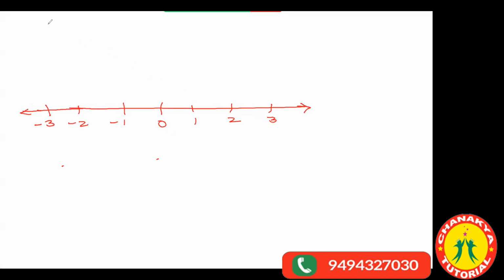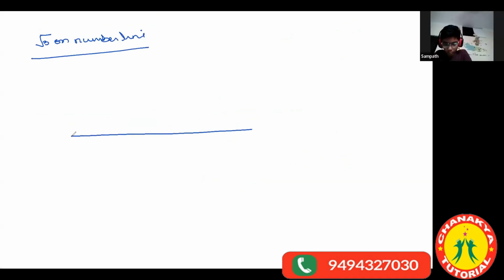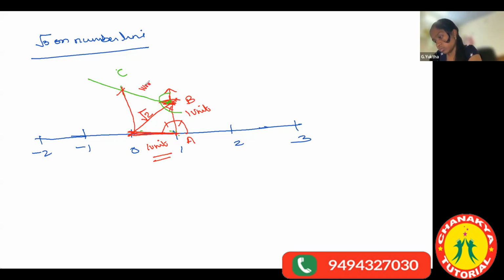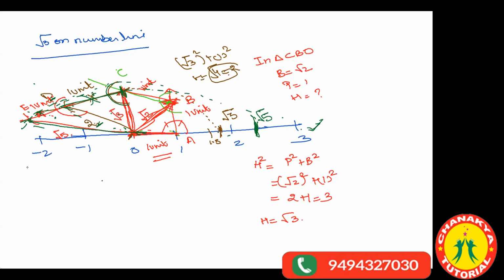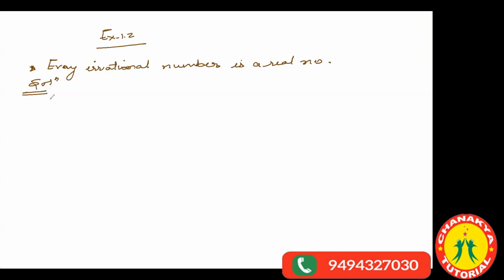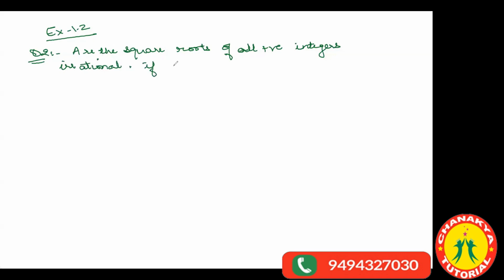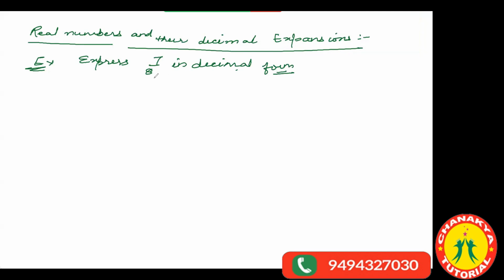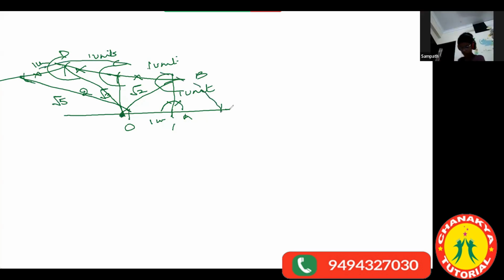Number System L3